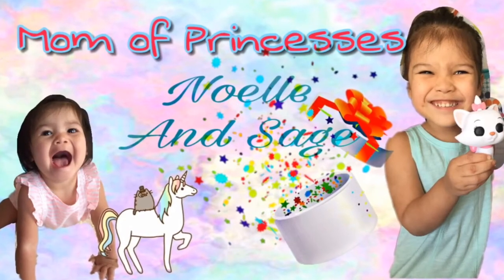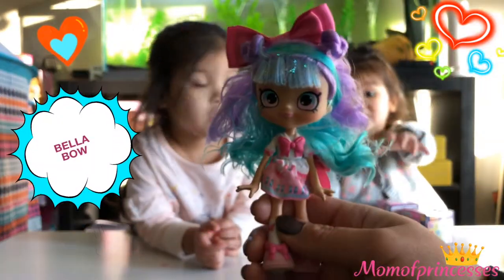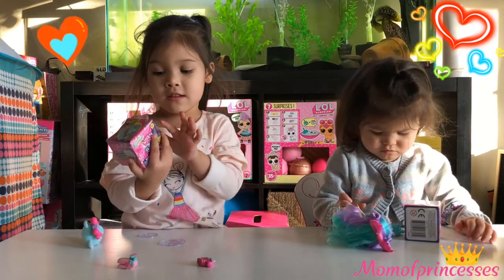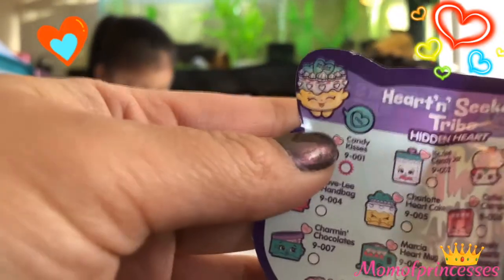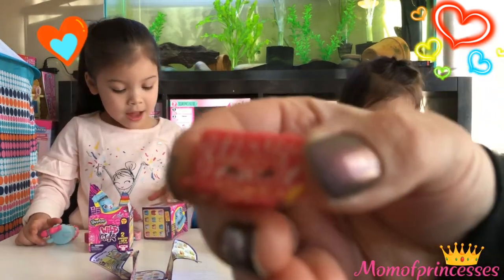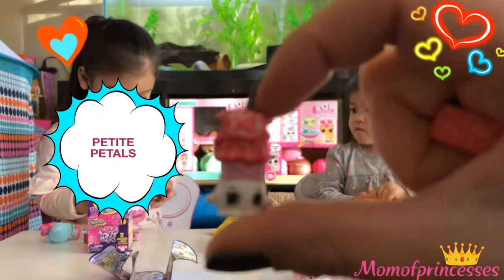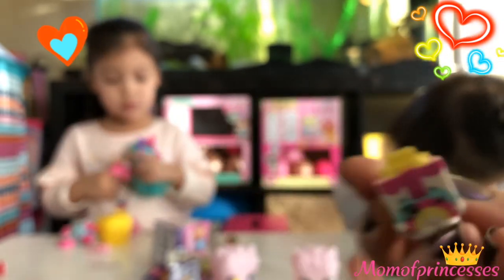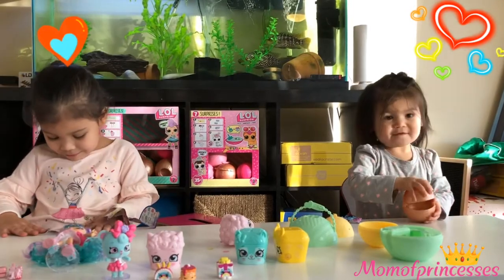Pet Pods ! Limited Edition Unicorn ? Surprise Blind Bags Shopkins Season 9 Toy Video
Noelle and Sage Open up the brand new Season 9 Shopkins Wild style mystery boxes on the hunt for the unicorn. We also open up the new Shopkins wild style Bella bow and Bowdie Bear.

Sage was super excited to open up these awesome blind bag so please excuse her excited screams. Noelle wanted to share her opening experience with her sister.

VOLTRON LEGENDARY DEFENDERS

Advent calendar Days 8-16

We hope you enjoyed! We appreciate all your support!